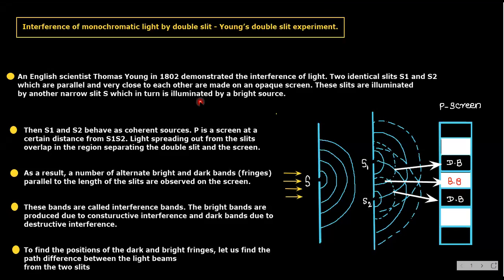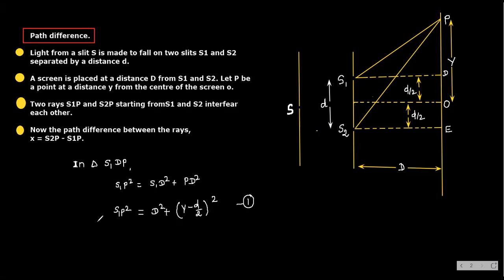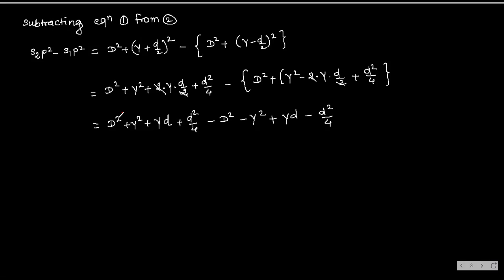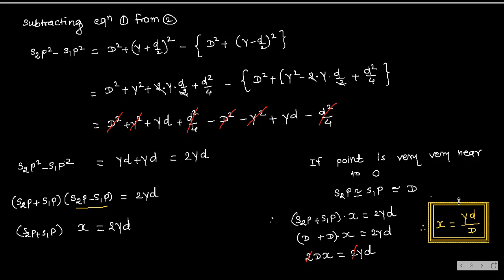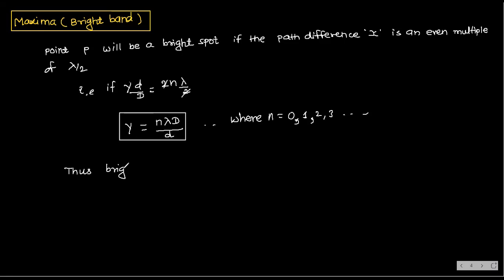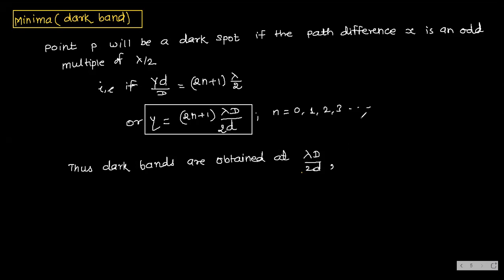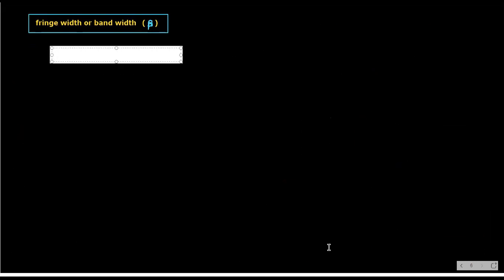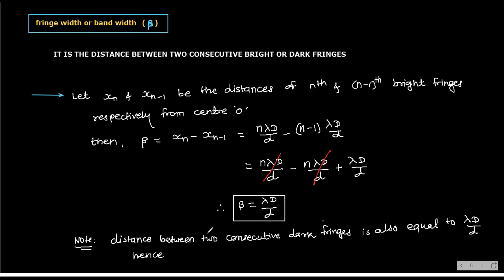YOUNG'S DOUBLE SLIT EXPERIMENT XII 04/01